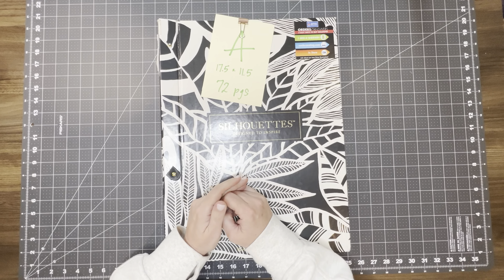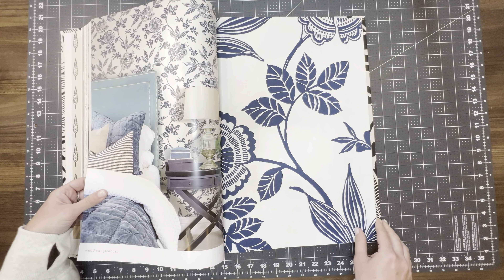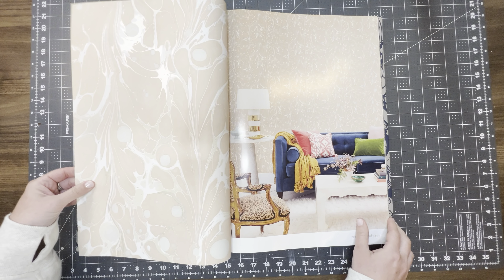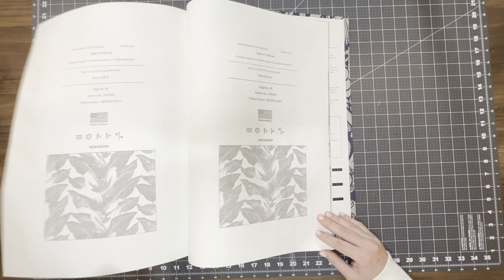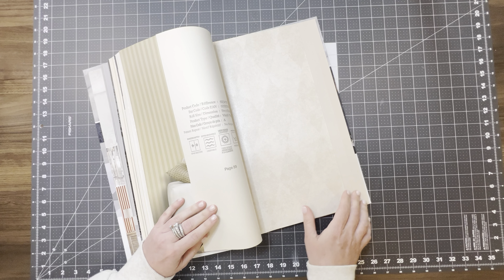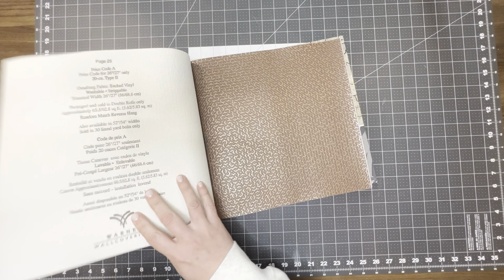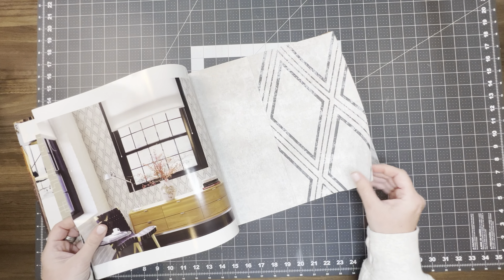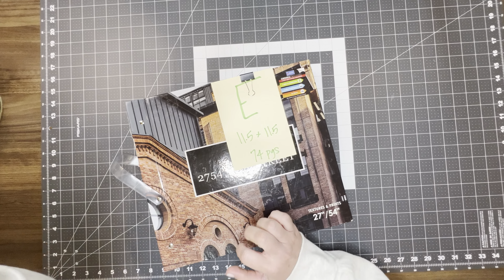May Full Wallpaper Books Listed!!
Link to books:

Link to kit: